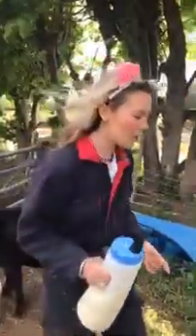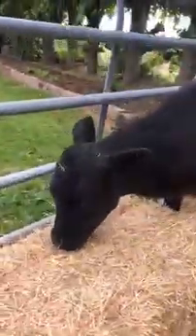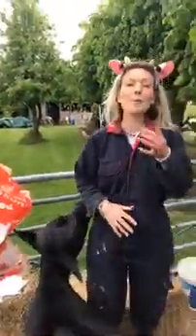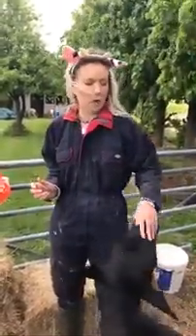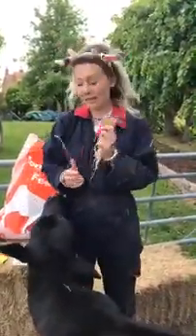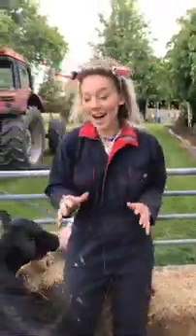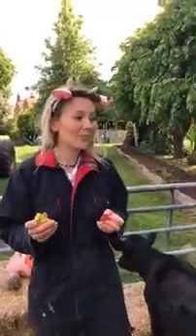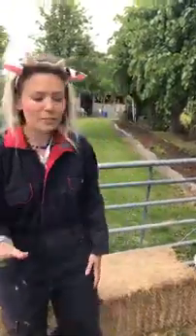E13 On The Farm - After School Club | Sharky + George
In this episode, Roo heads back to the farm for a playful, curiosity-led session, inviting children to explore rural life through observation, questions and shared discovery.

Originally created as part of our After School Club during lockdown, these sessions are all about trying things out, asking questions and enjoying the fun of figuring things out together.